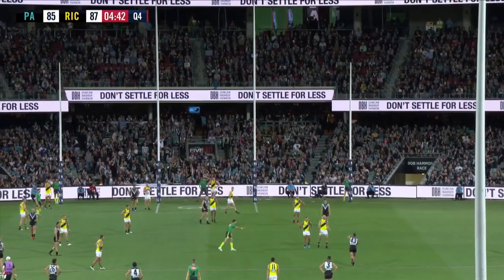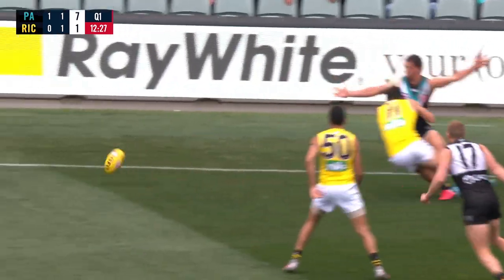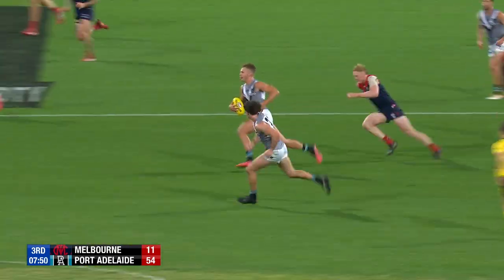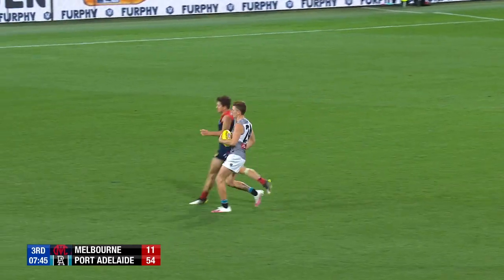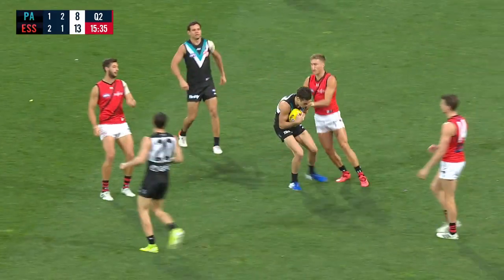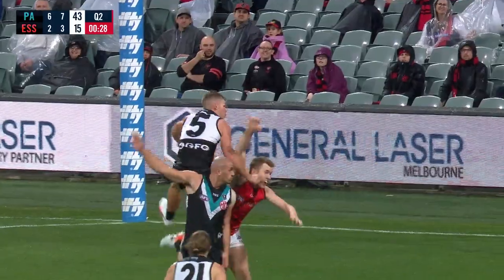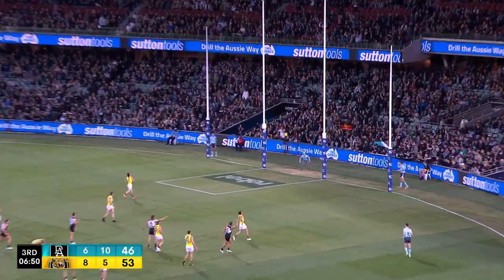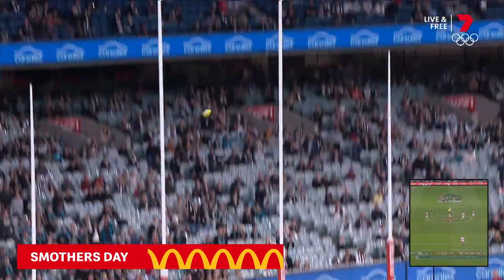Dan Houston - 100 games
Watch the best of Dan Houston as he hits his 100-game milestone.